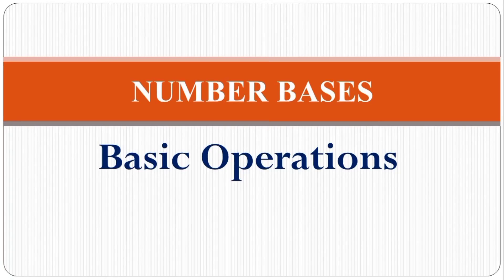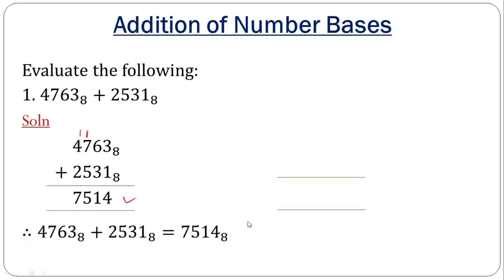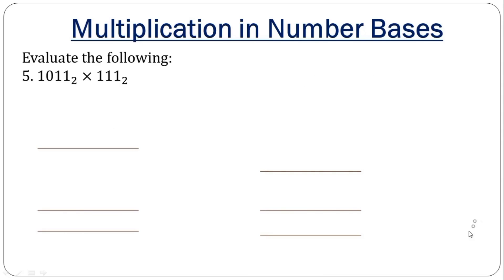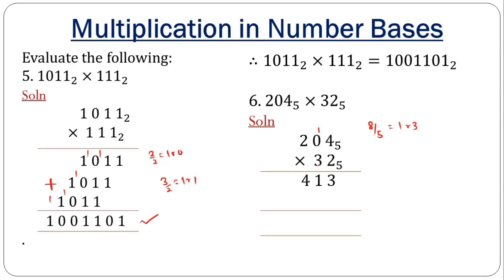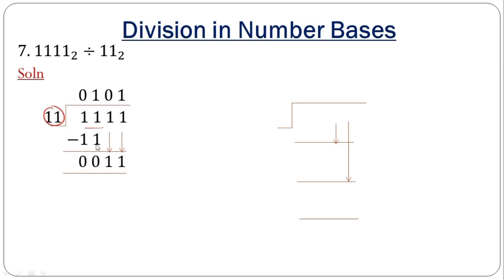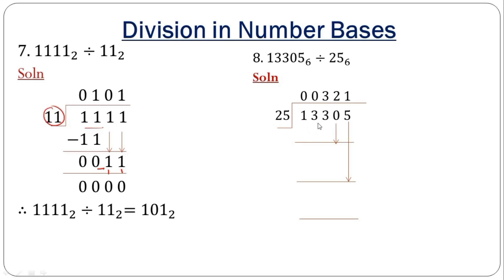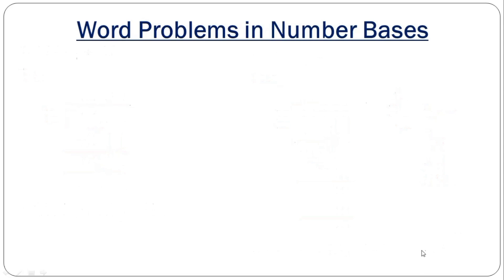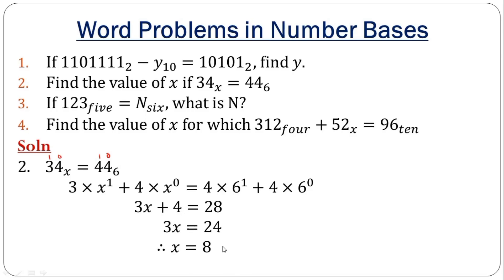Basic Operations in Number Bases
Basic Operations in Number Bases: Addition, Subtraction, Multiplication and division of numbers in different number basis